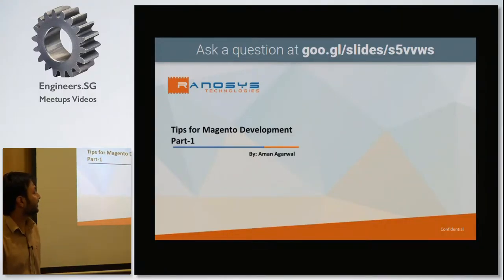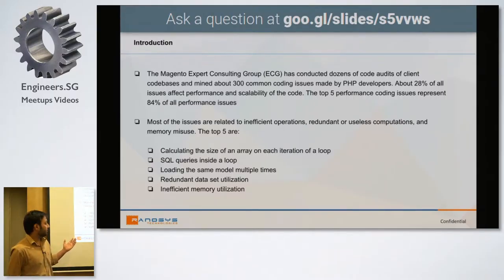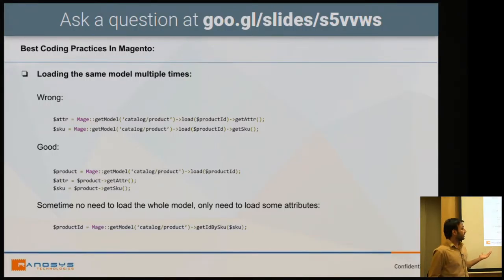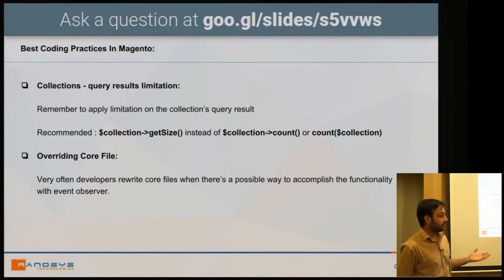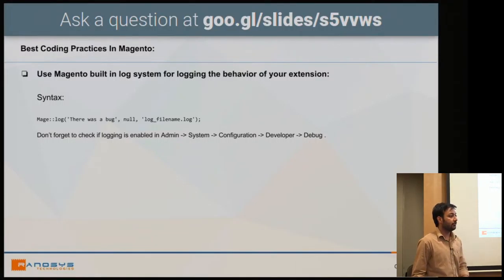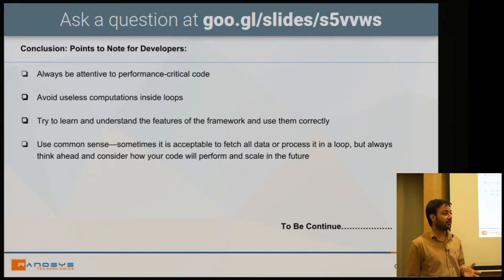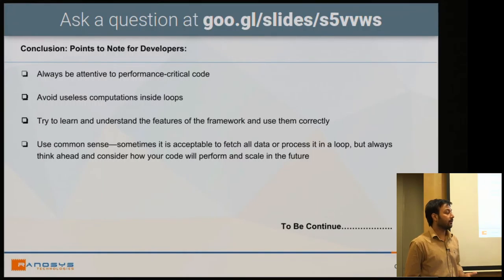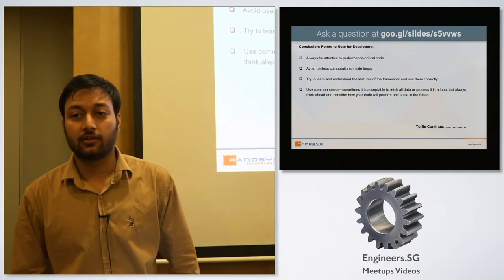Tips for Magento Development (Part 1) - Singapore Magento User Group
Speaker: Aman